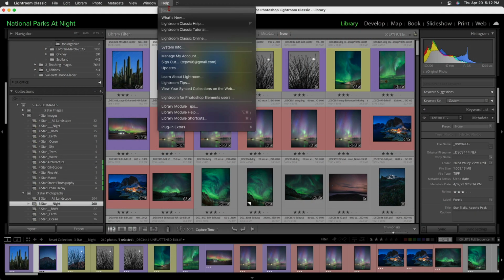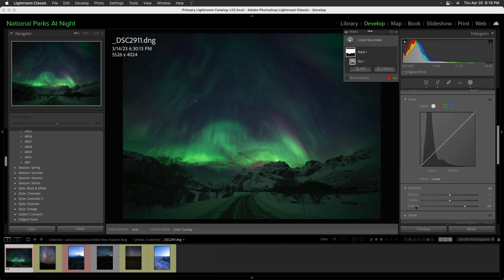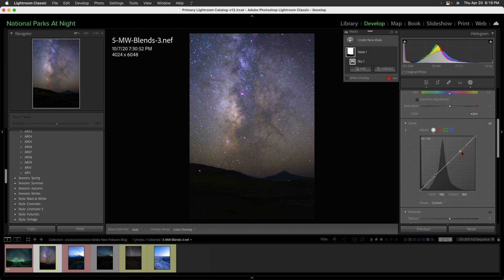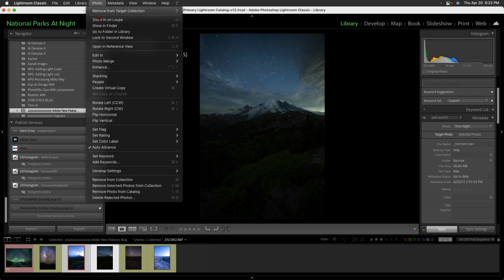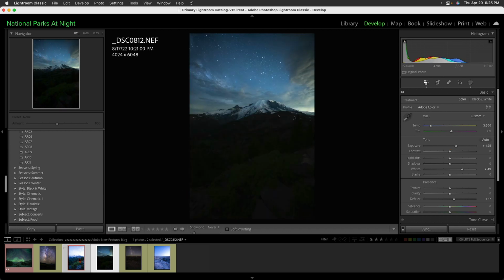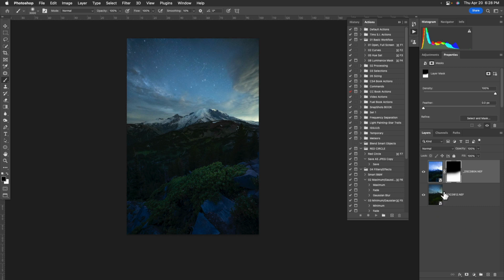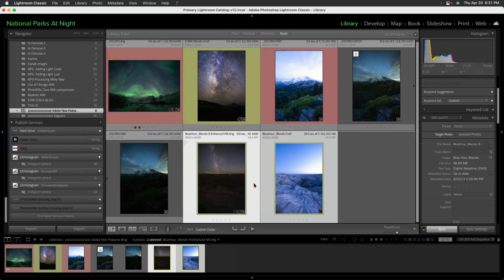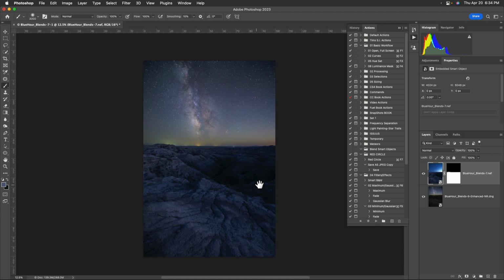New Features in Adobe Lightroom’s latest update (12.3)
On Tuesday we shared news of Lightroom's amazing new AI-based Denoise tool. Now National Parks at Night's Tim Cooper shows two more exciting new features in the April 2023 Adobe update.